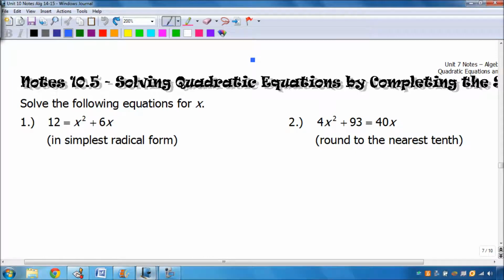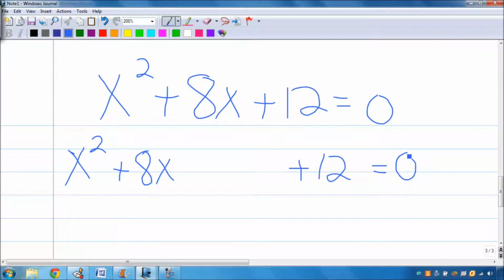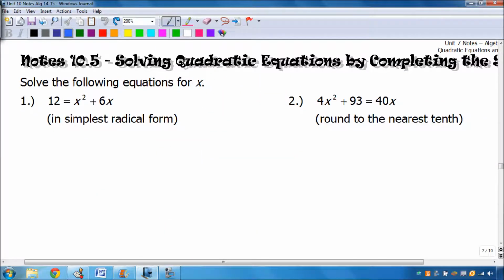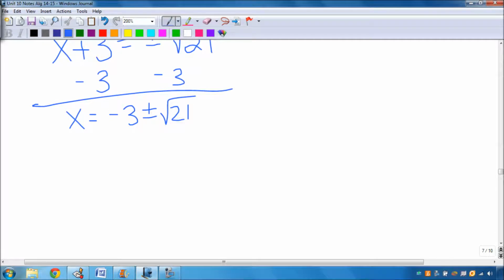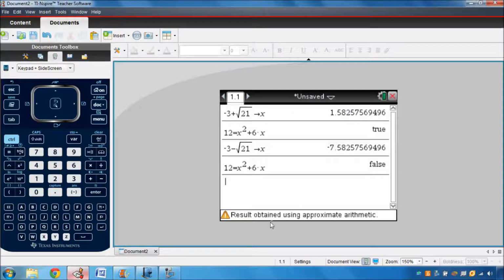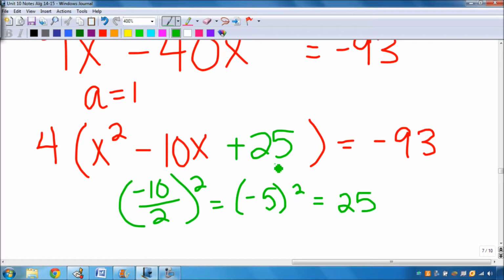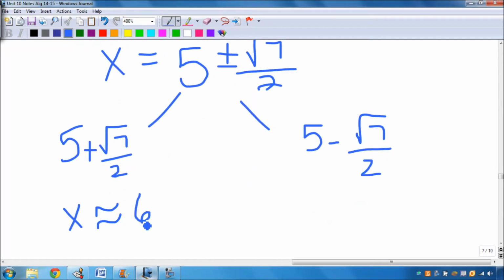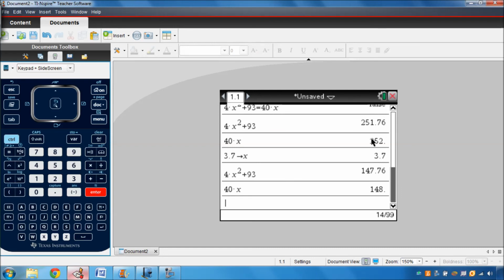Video #10.5 - Solving Quadratic Equations by Completing the Square